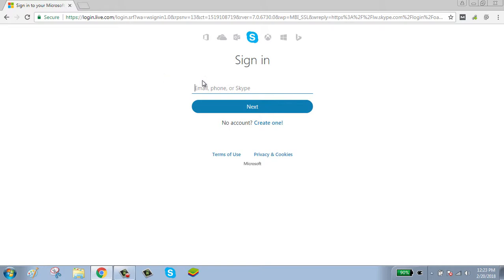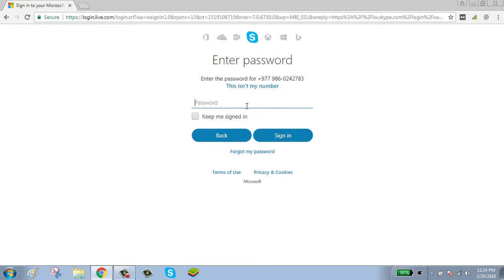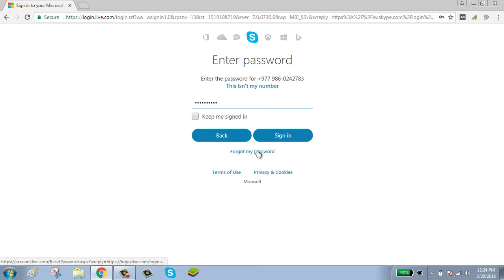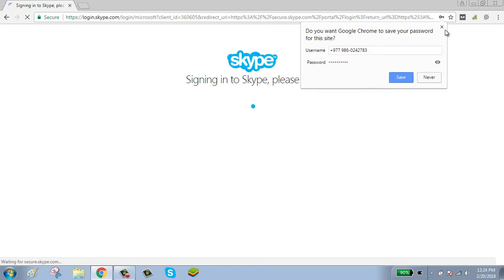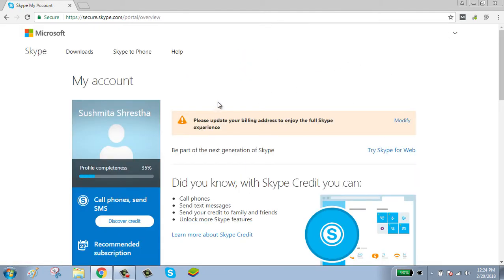Skype Login From Desktop Site | Skype PC Login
Skype for web is the easiest way to enjoy the benefits of Skype without having to download the Skype on your desktop PC.

You can use and make, receive Skype calls from your desktop PC. Here is the tutorial on how you can log in to skype from desktop site. You can just visit skype.com and login in to your account to use the feature from Skype online.

Follow the steps in the video above to have a clear idea of how to login to skype from desktop site.